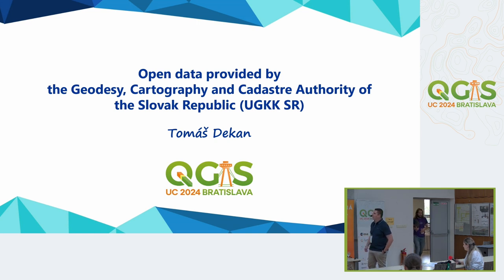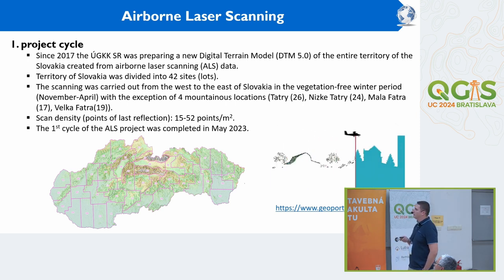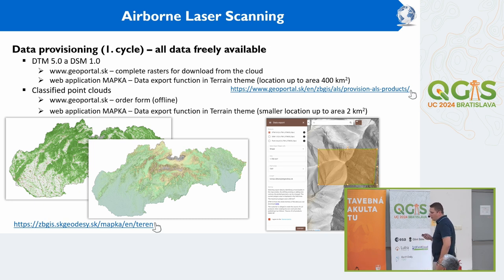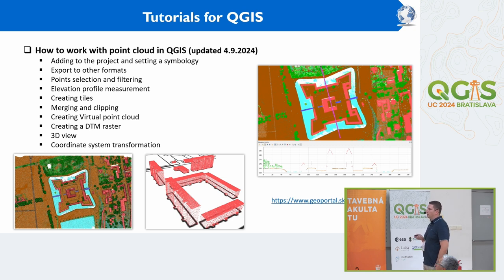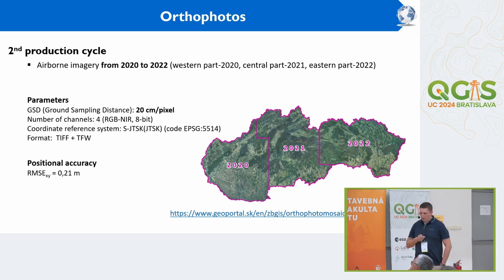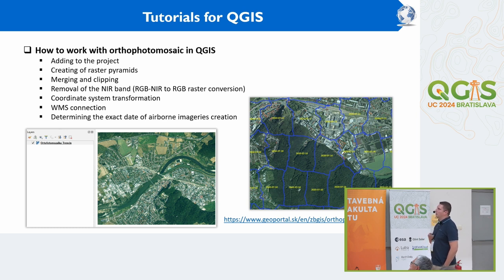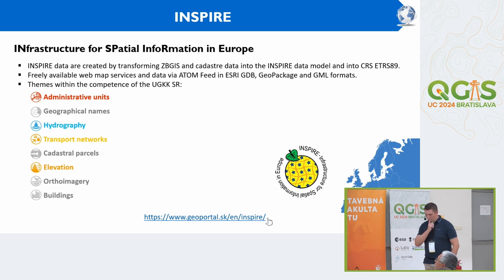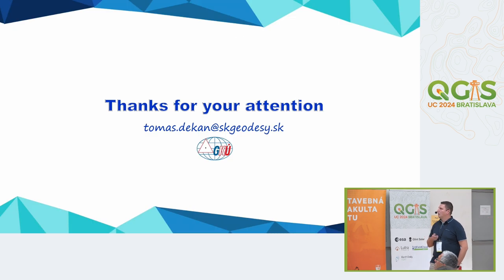UC 2024: Open data provided by UGKK SR (Tomáš Dekan)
Geodesy, Cartography and Cadastre Authority of the Slovak Republic (UGKK SR) publishes a large amount of open spatial data, map services and applications through the There you can find and download data from airborne laser scanning (point clouds, DTM, DSM), orthophotos, cadastre, ZBGIS geodatabase, INSPIRE, which are also provided through OGC web map services. Instructions for working with this data and map services in the open-source QGIS software are also available on the Geoportal website.